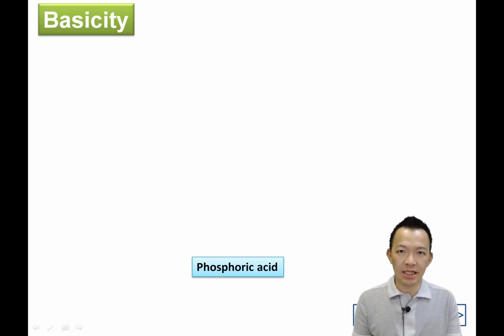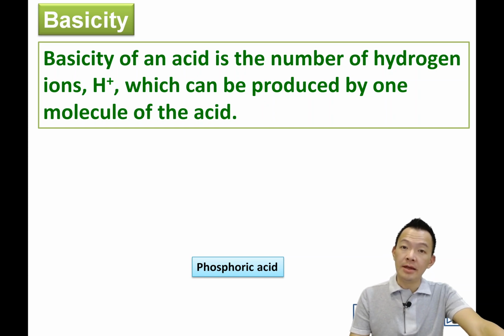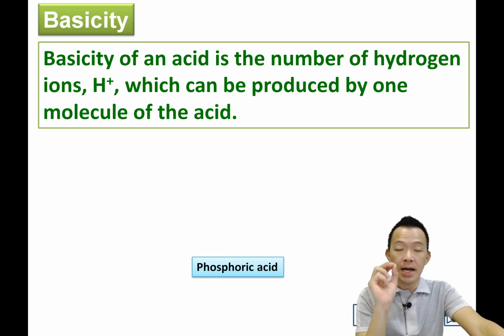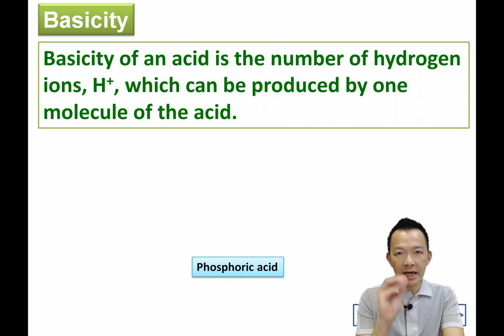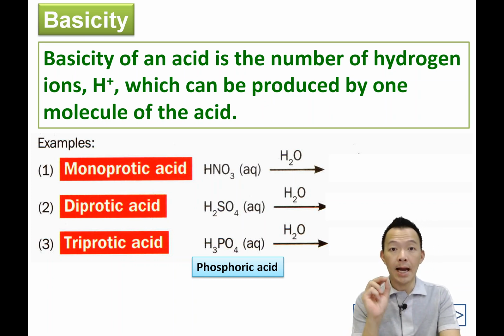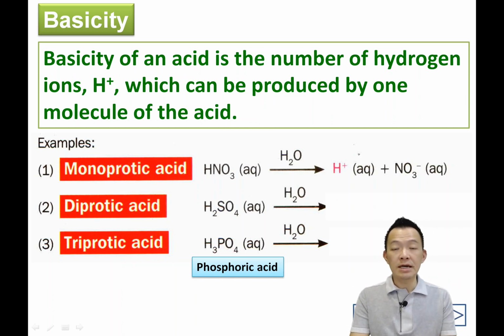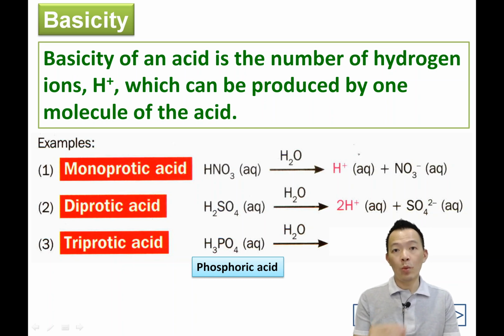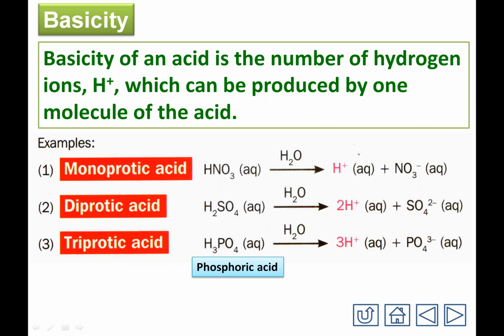SPM Form 4 Chemistry Chapter 6 Acid, Base and Salt: Acids (Part 2)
SPM Form 4 Chemistry Chapter 6 Acid, Base and Salt: The Role of Water in Showing Acidic and Alkaline Properties | Basicity of Acids | Acids (Part 2)